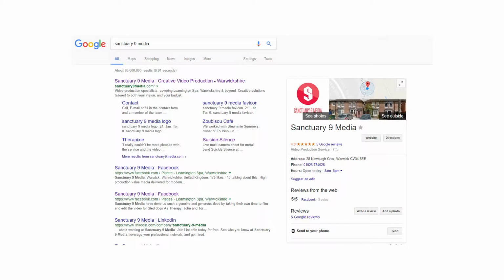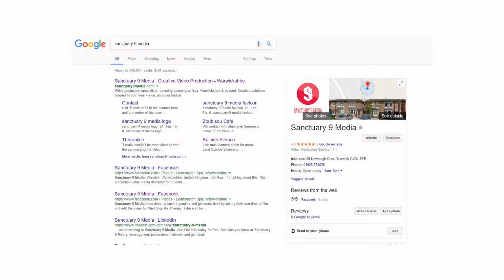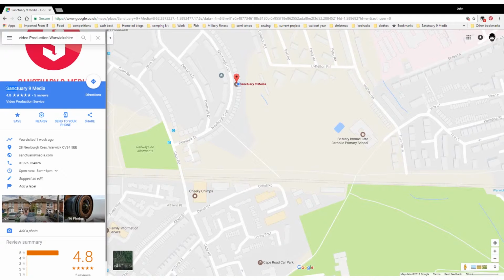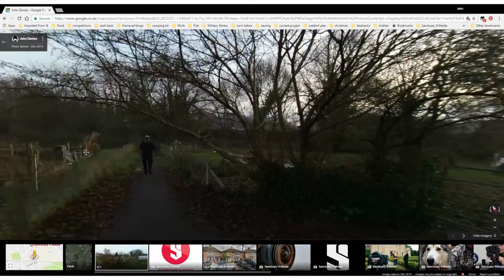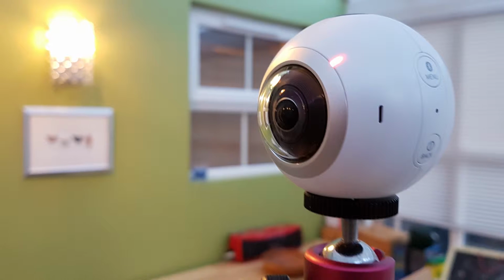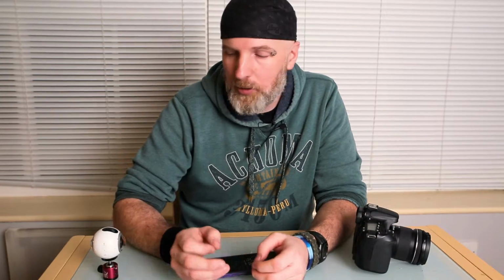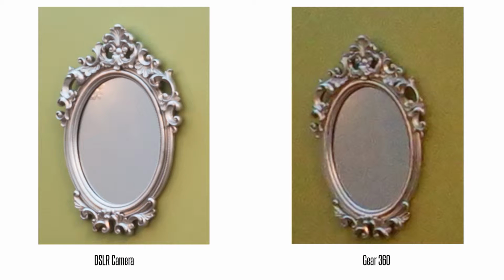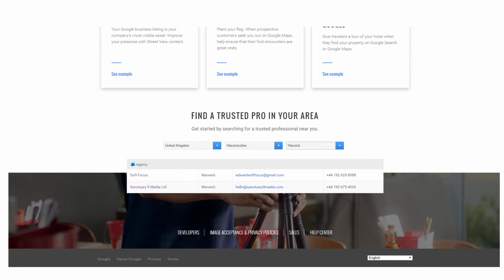How Does Google Street View Improve SEO?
What's the impact on your Search Engine Optimisation for your website if you use Google Street View images.